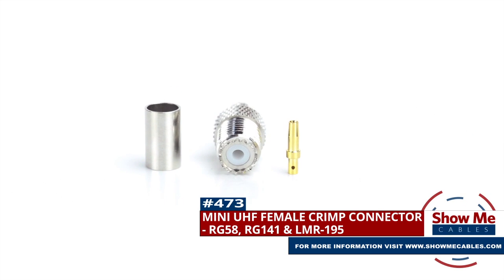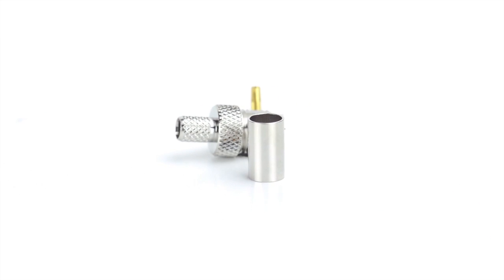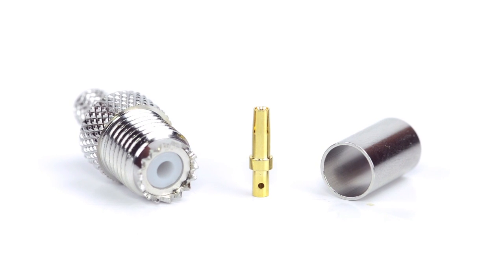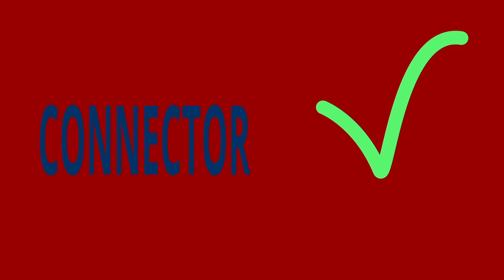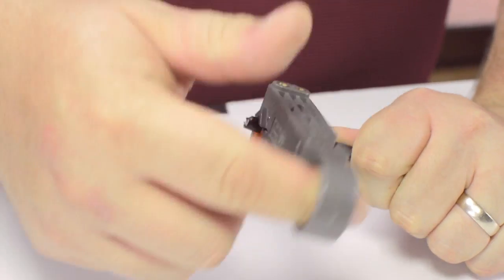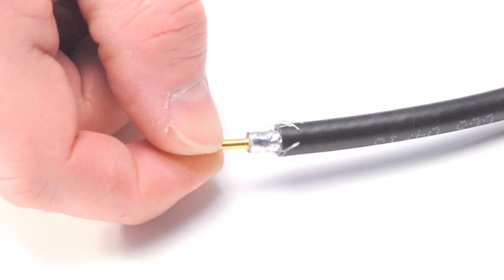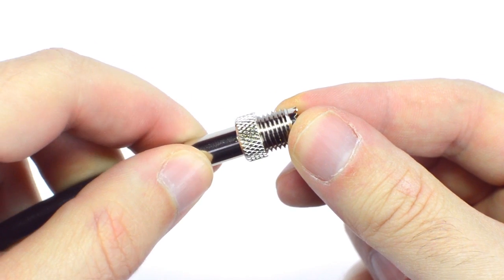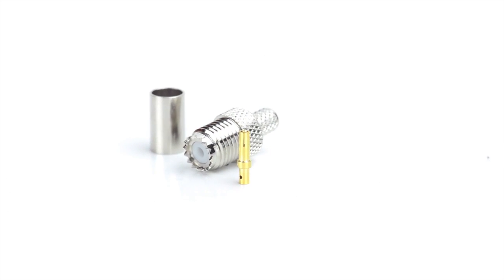How To Install Mini UHF Female (SO-239) Crimp Connector For RG58, RG141 & LMR-195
Our Mini UHF Female Crimp connectors for RG58, RG141 & LMR-195 will provide a simple solution for your wiring needs.

For this installation you will need:  A coax stripper, coax cable, a soldering iron, a crimp tool, and the mini UHF connector.

Congratulations, you have successfully installed the mini UHF connector.